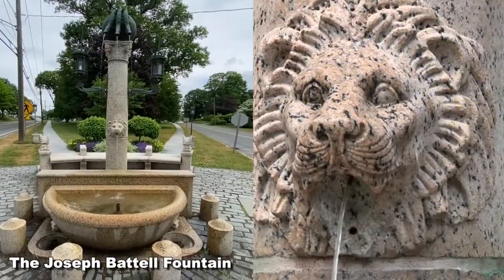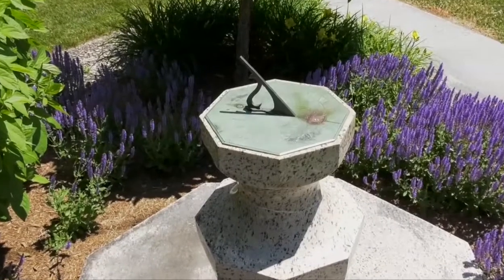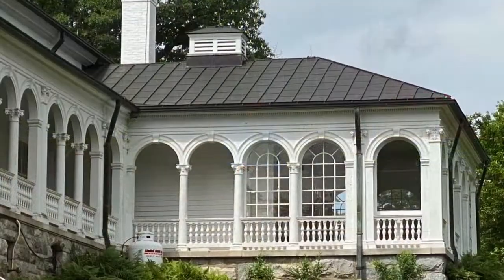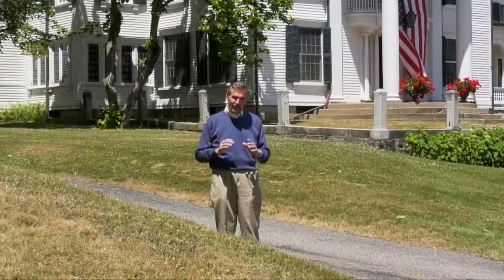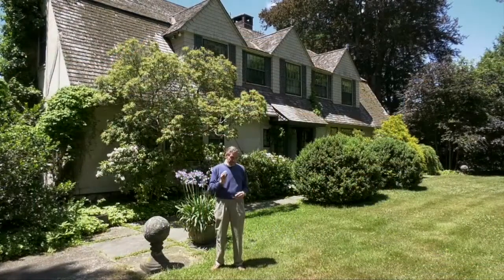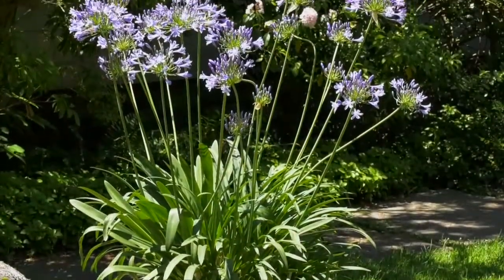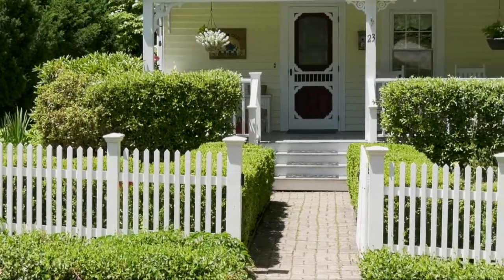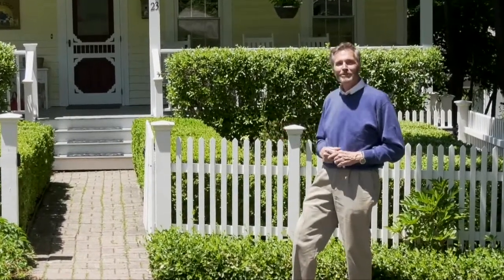Architectural Tour of Four Norfolk, Conn., Historic Houses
This video tour compares and contrasts the exterior architecture of four notable Norfolk houses: The Joseph Battell House (aka Whitehouse), Knolly Brook, Beechwood Cottage and Tea and Cozy Cottage. The four represent different periods in Norfolk’s history and demonstrate the changing visions of fashionable design. Tour leader Tom McGowan offers a glimpse of several other historic buildings along the way.